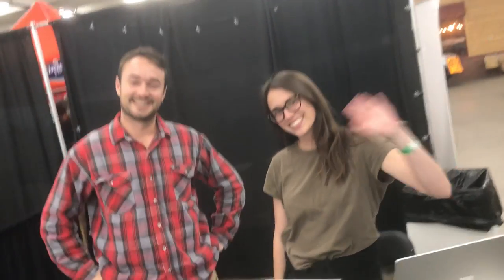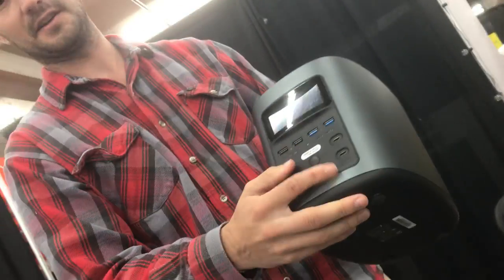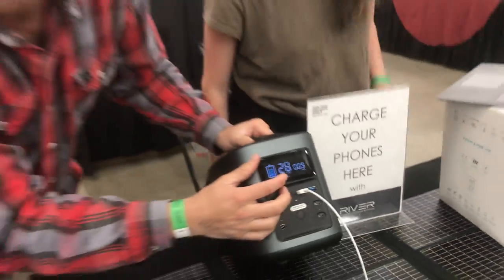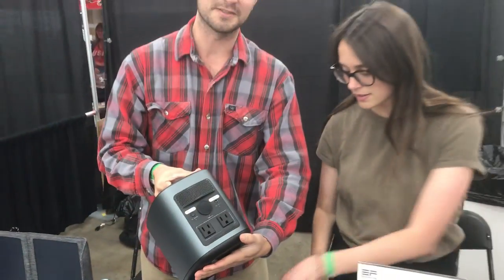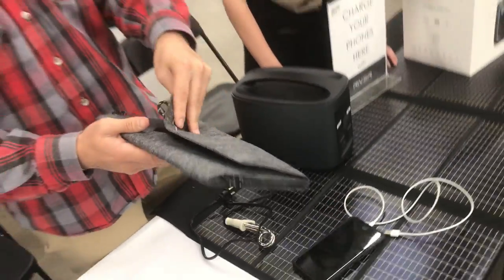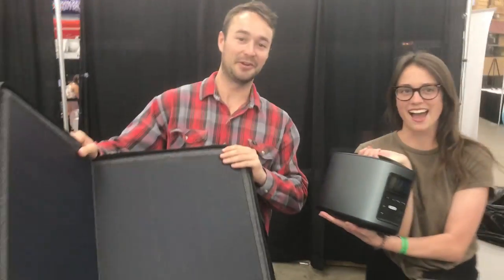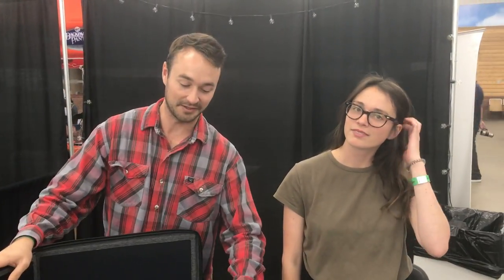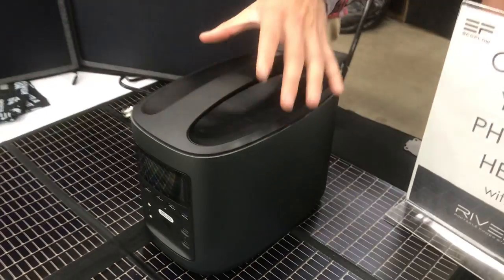Portable energy solar battery by Eco Flow technologies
One of the coolest inventions at the self reliance prepper show was the portable solar energy battery that can power your world endlessly. It's called RIVER - $600